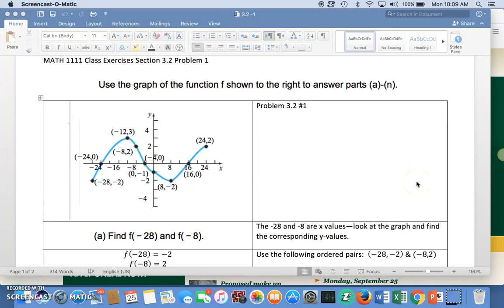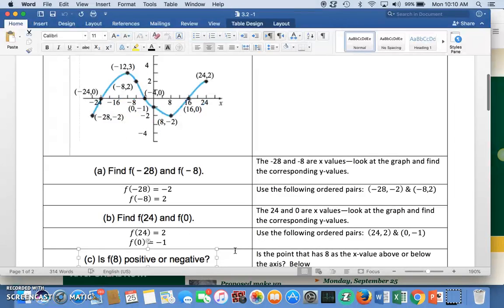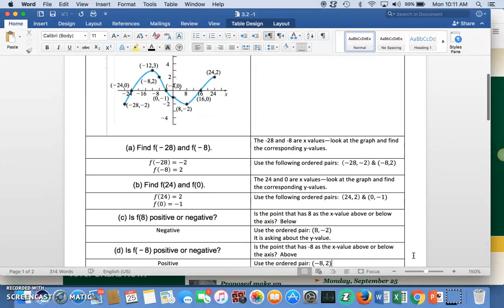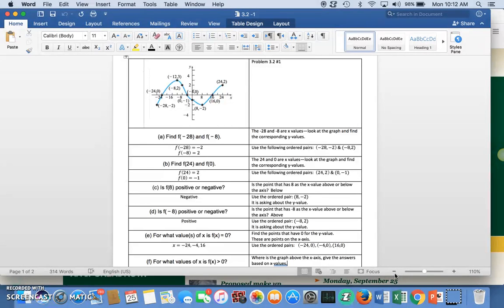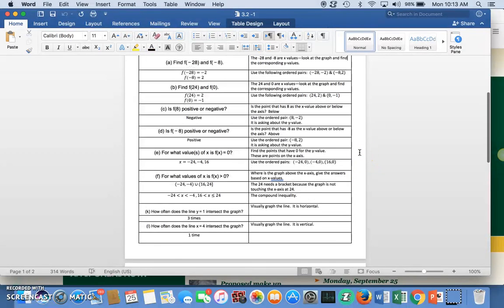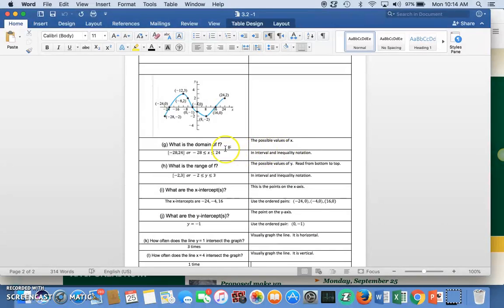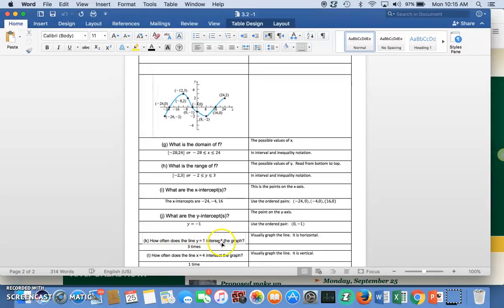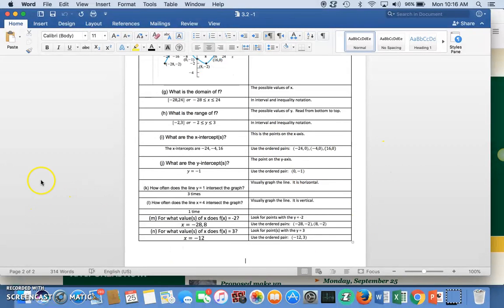3 2 1